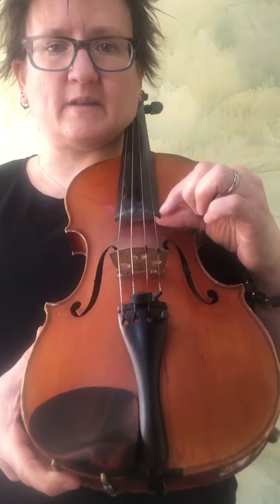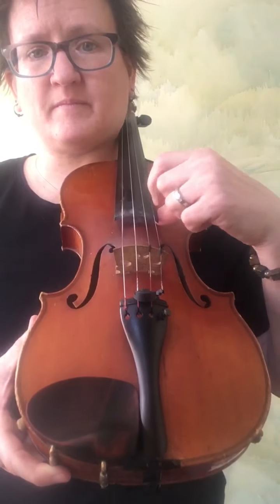VIOLIN: 3rd Grade (No Bow Required) - Names of Strings, Ant Song And Baby Shark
Violin students will learn the names of their open strings, the Ant Song, and a violin version of Baby Shark. No bow required!